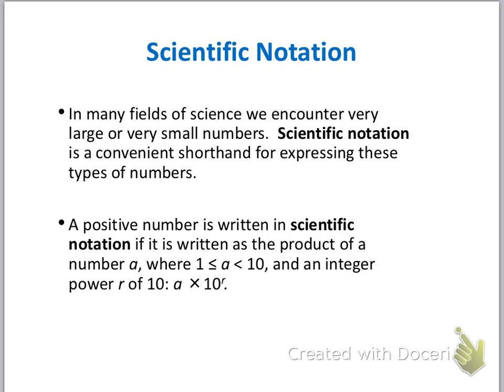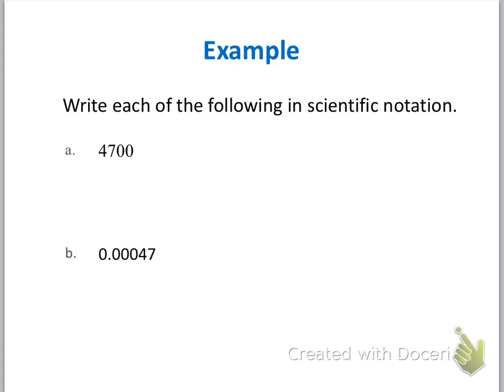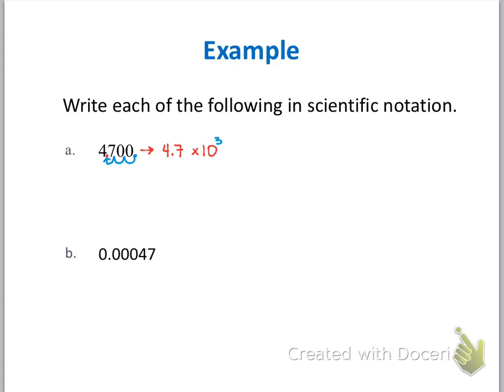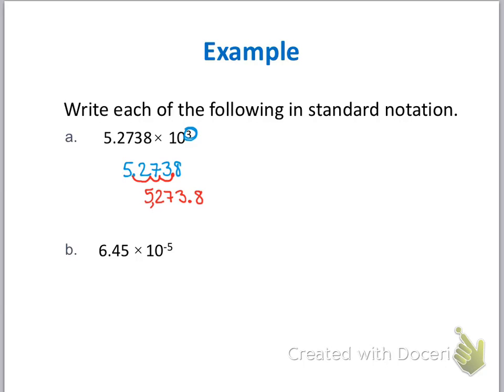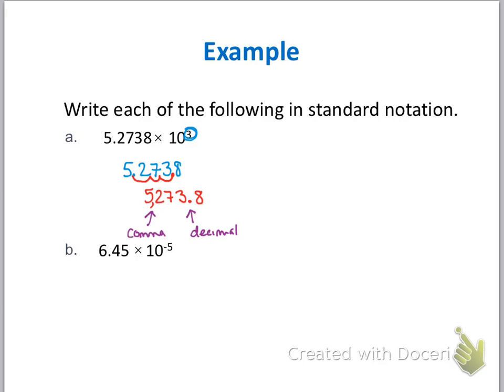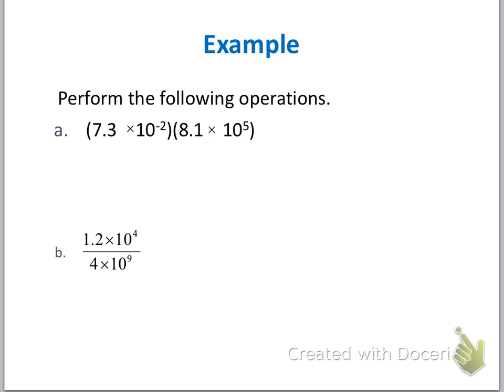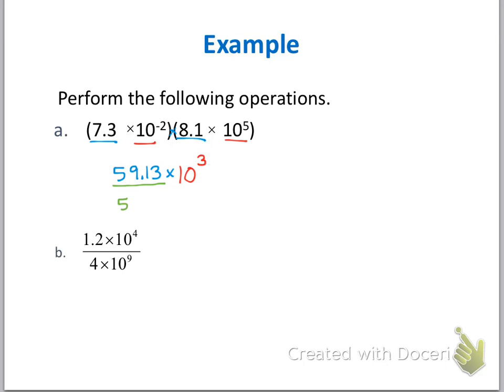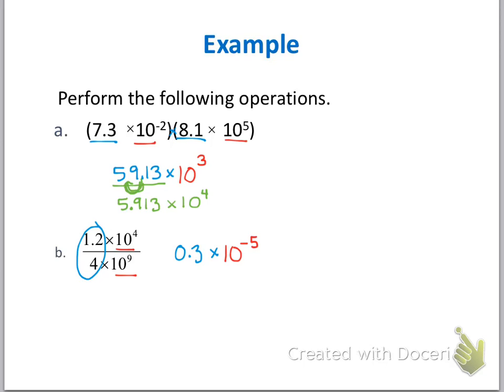ch. 5-5b scientific notation